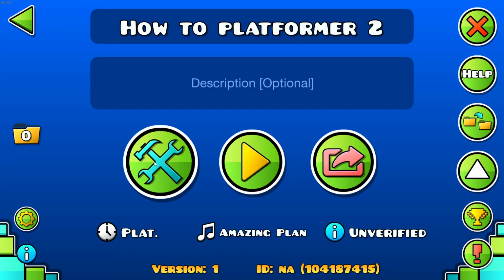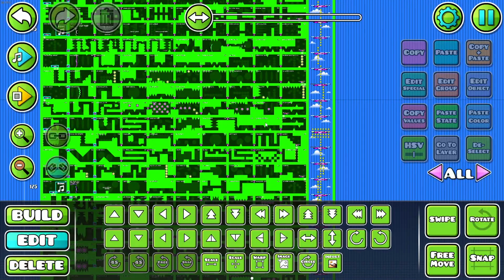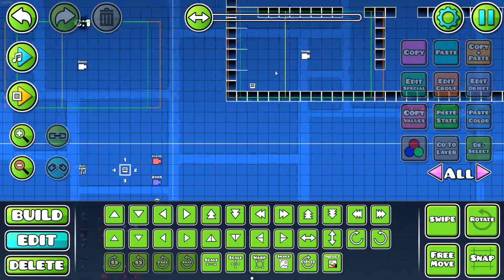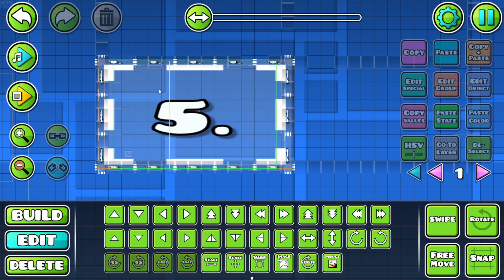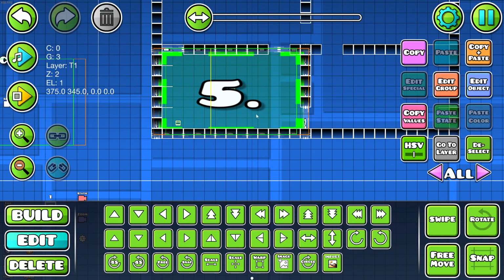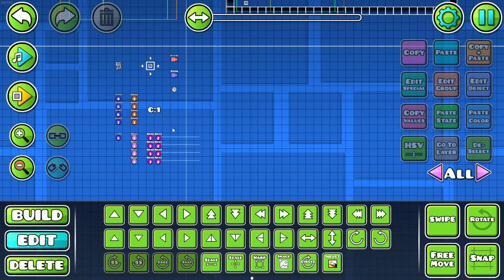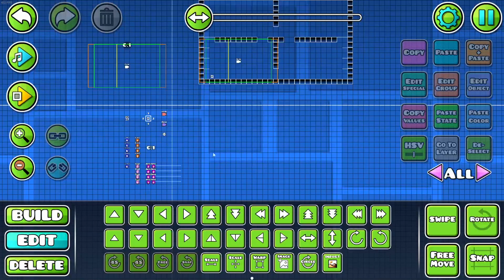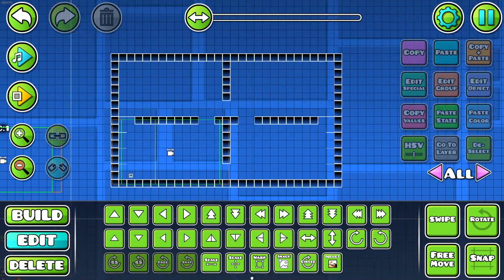Stupidly easy room-based camera system for GD